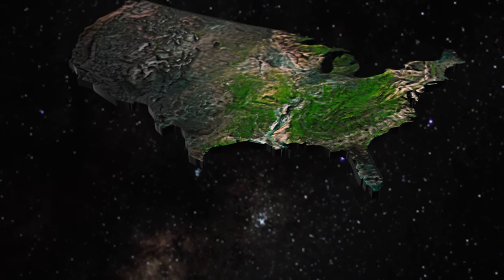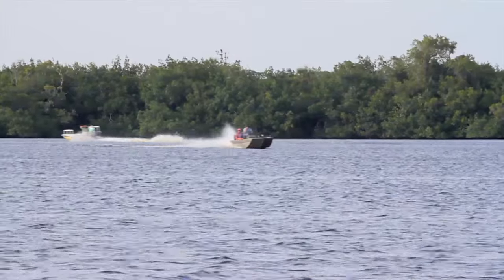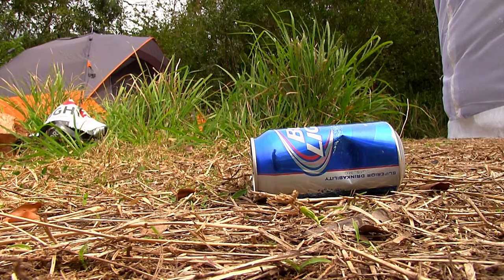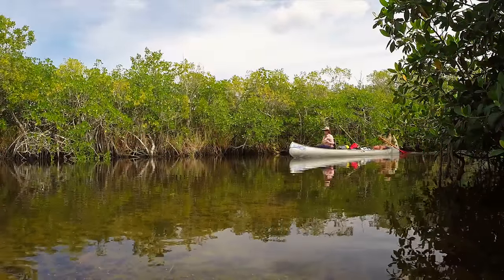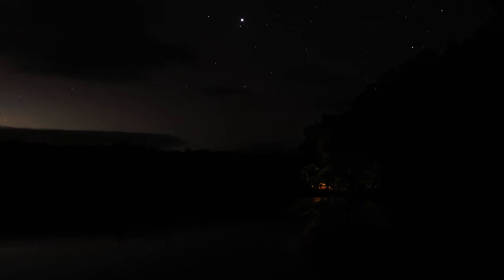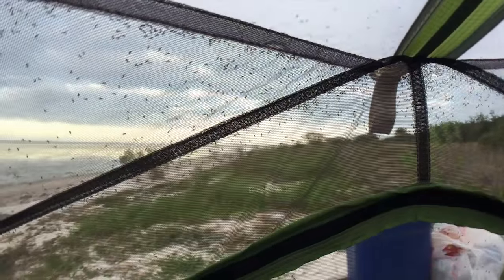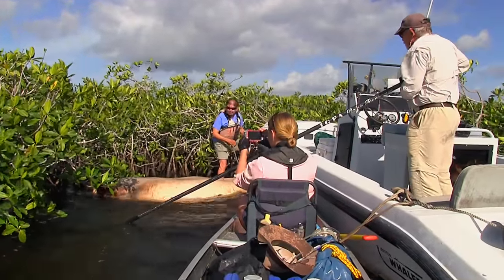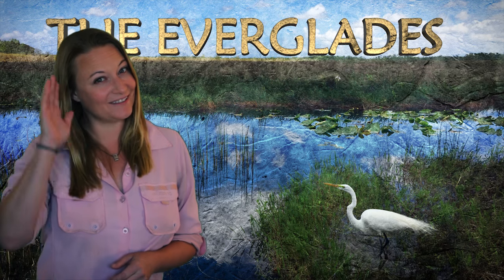Florida Everglades. A Canoe Adventure.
Foreman and Wilms undertake a mighty expedition on the Wilderness Waterway in a canoe. Ahead of them is  99 miles of tangled swamps full of alligators, nasty bugs, and little dry land. Adverse weather conditions add to the challenge to make for an epic adventure in the Florida Everglades.